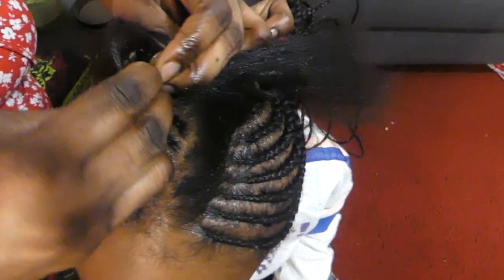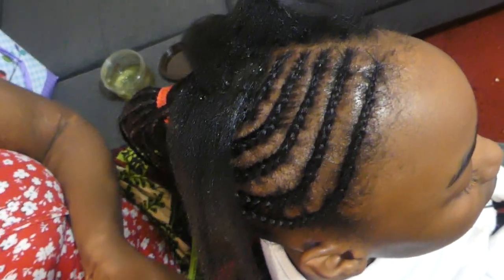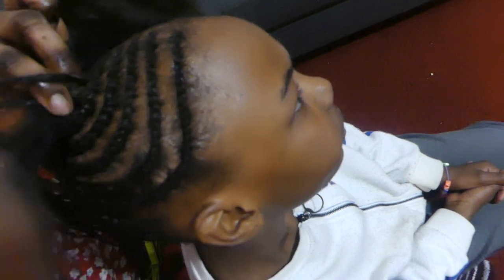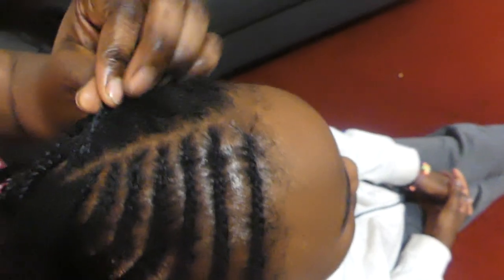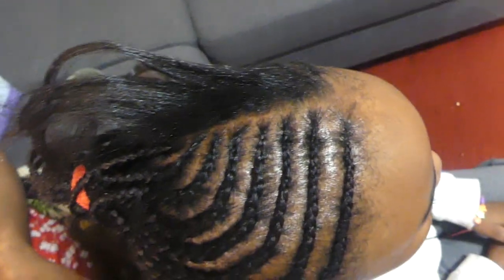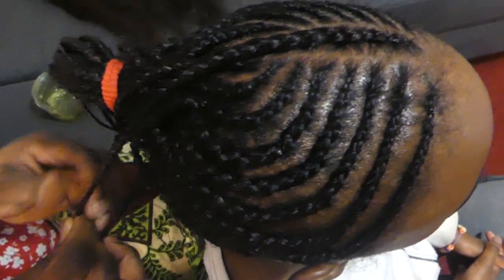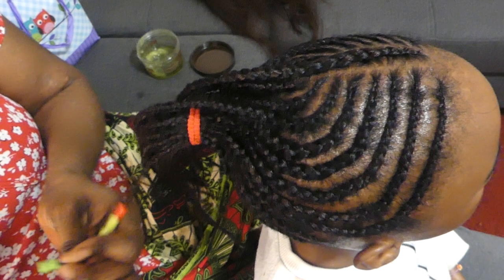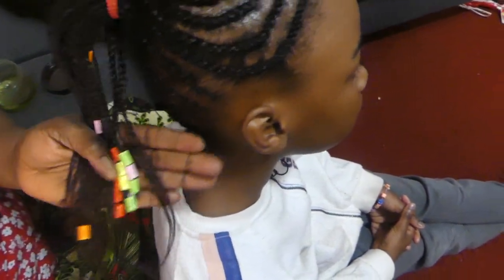SPECIAL CORNROW BRAIDS; HAIRSTYLES FOR LITTLE CHILD